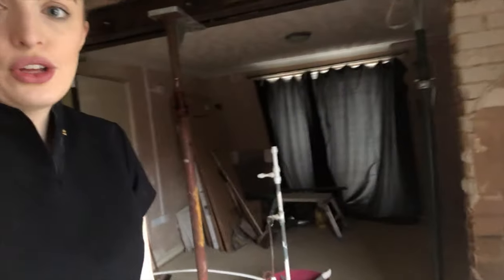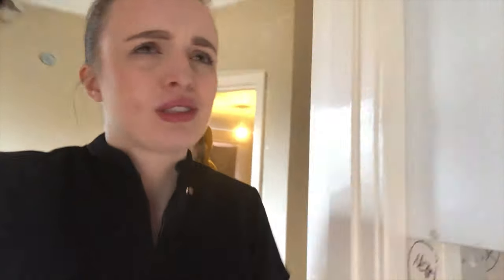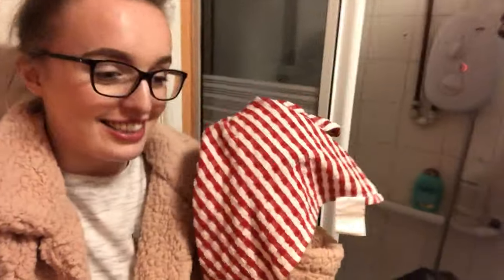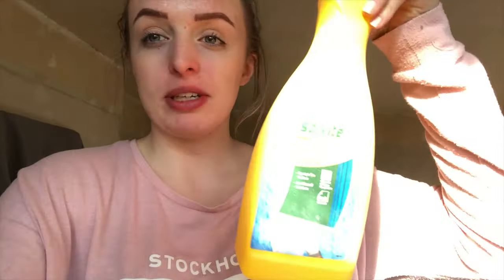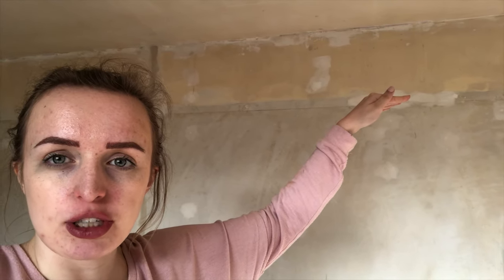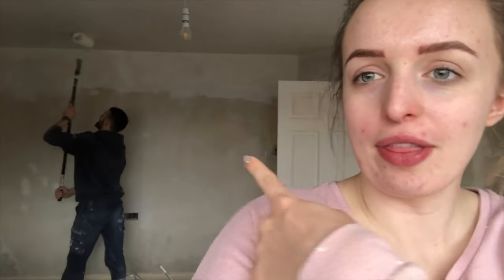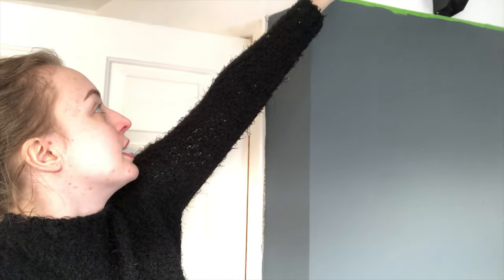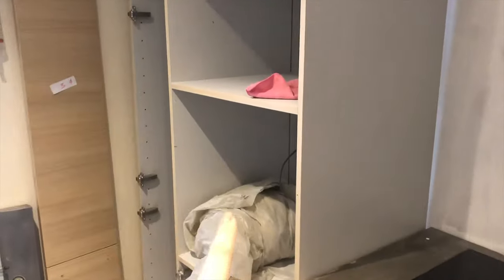WE KNOCKED DOWN A WALL! | RENOVATION VLOG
***OPEN AND WATCH IN HD***

We knocked down our kitchen wall!!

Come say hi and join the family!